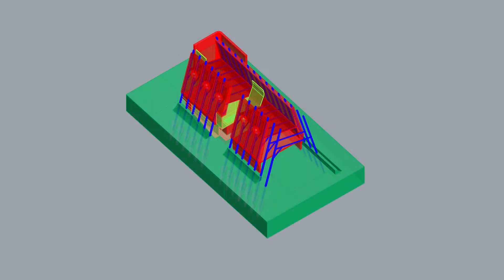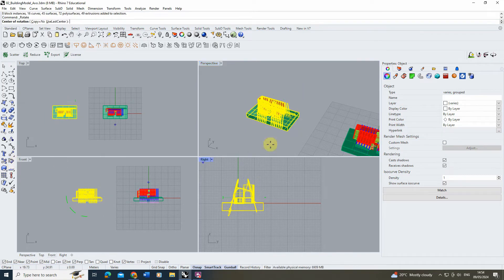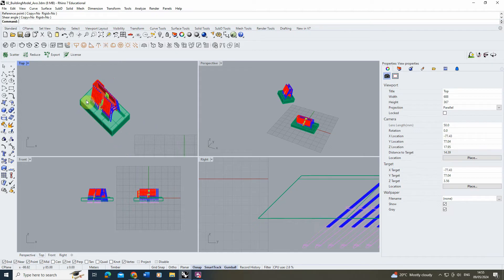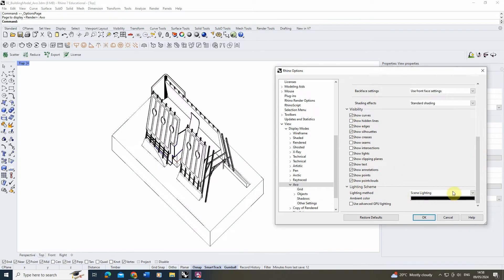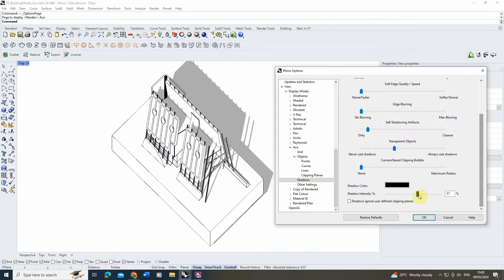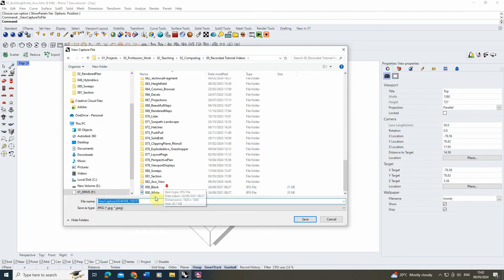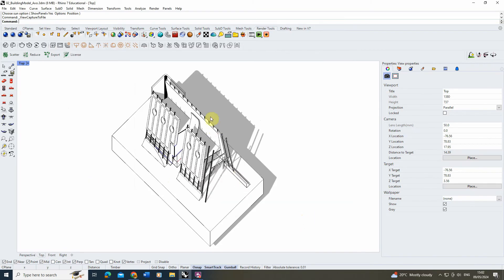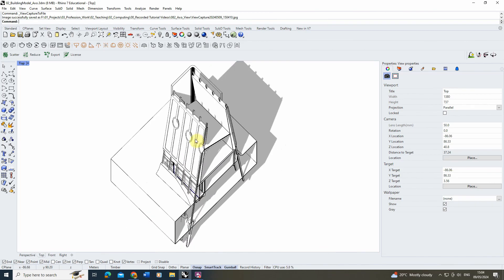Axo Drawing - Rhino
This video tutorial goes through the steps to create an Axo or Axonometric drawing in Rhino. The key steps in this video can be found below:

00:00 - Intro
00:28 - Projection types in Rhino
01:20 - Rotating the model by 45 degrees
02:08 - Shearing the model by 45 degrees
03:18 - Customising the 'Pen' display mode
04:28 - Changing the background and object colours
05:50 - Adjusting the lineweights in the drawing
06:38 - Adding shadows to the view
08:37 - Using 'Capture' to save the view as an image file
09:10 - Axonometric views from different angles
10:32 - Cutting a section from an Axonometric view